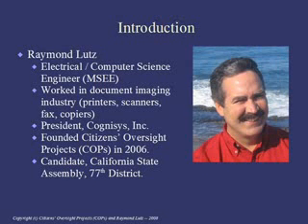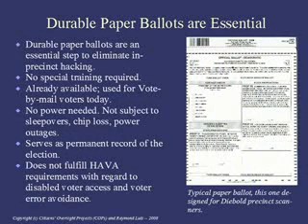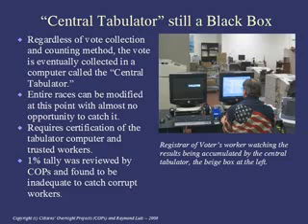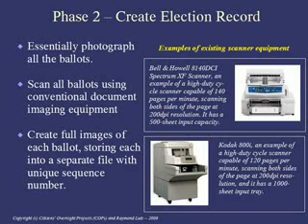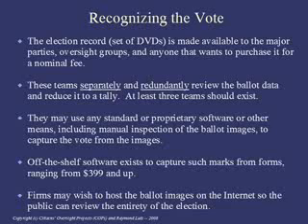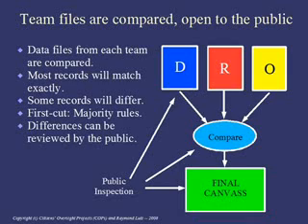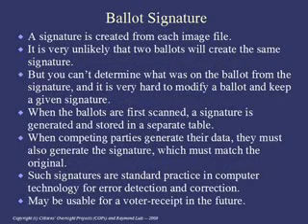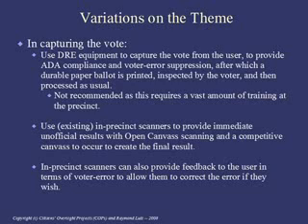20080629 (M546) Open Canvass Presentation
The Open Canvass Method eliminates most hacking opportunites in our election system, does not need certification, does not care about proprietary or closed-source software, and does not rely upon hand-counting.

The method essentially

    Uses Durable Paper Ballots
    Scans all ballots using high-speed digital scanners.
    Store the ballot images on optical media, such as Data-DVDs
    Multiple teams extract the vote from the digital images, creating a standard table of all the ballots, and the vote found on that ballot.
    The tables are compared and all discrepancies settled.
    The final canvass results.